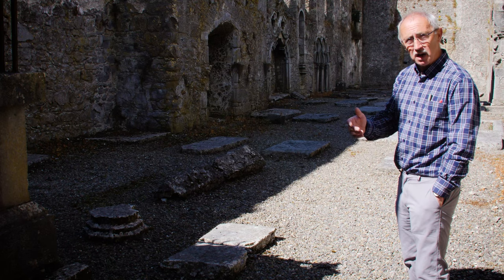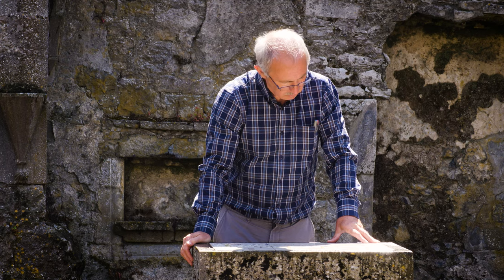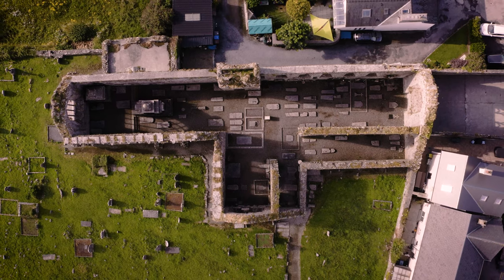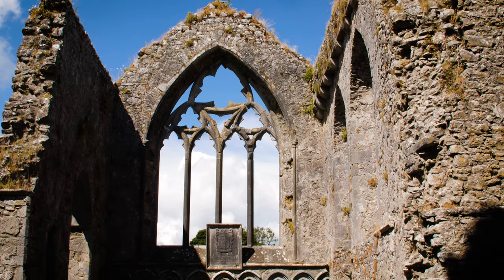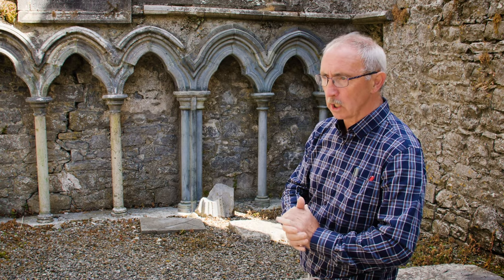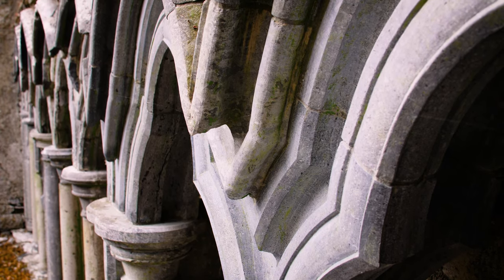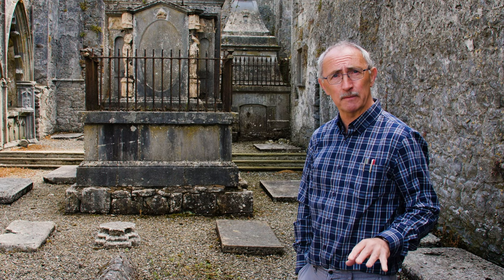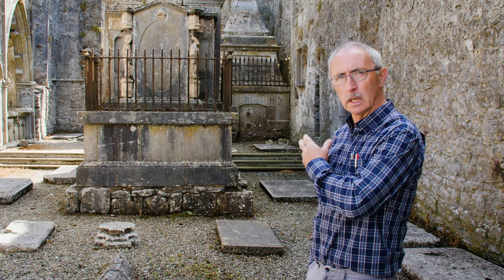The History of Athenry Priory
The History of Athenry Priory by Merchants Gate Films